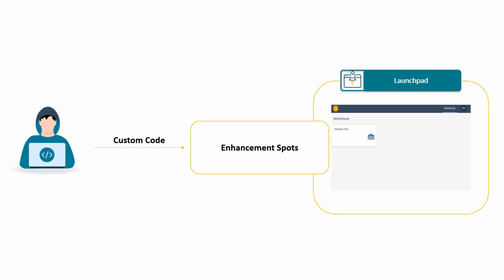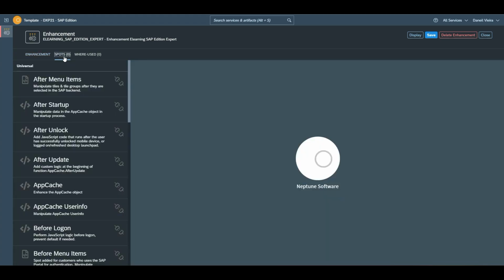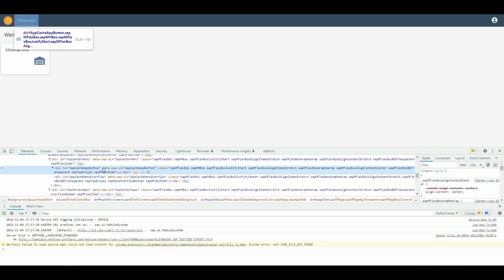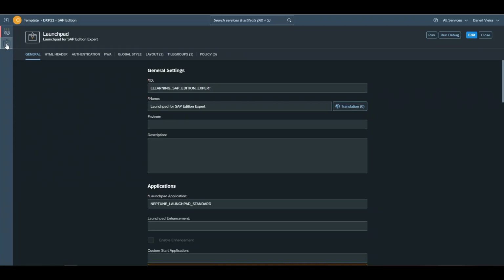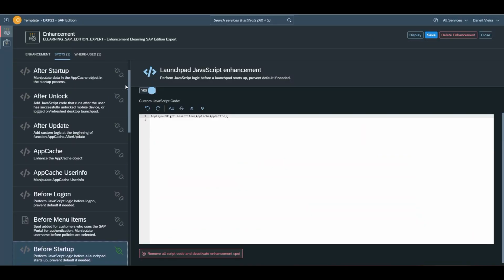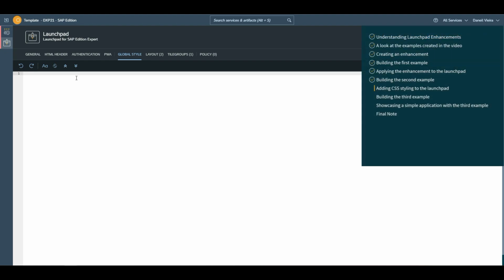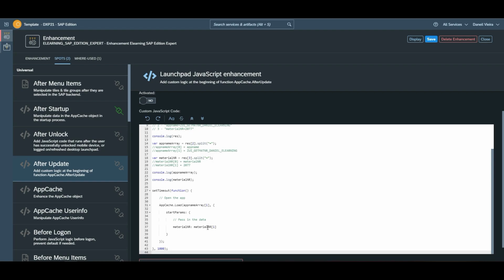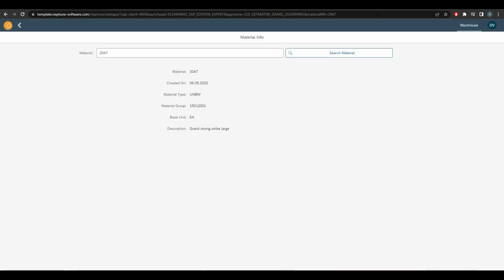Pt.3 Launchpad Enhancements - Neptune DXP - SAP Edition [Expert] | eLearning